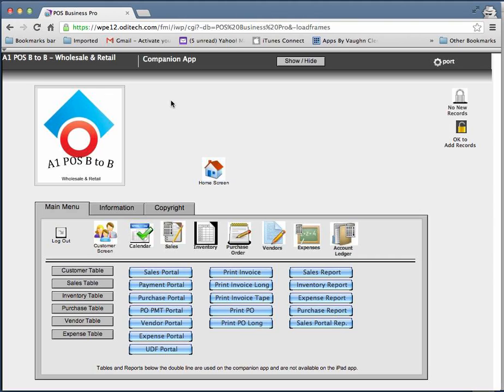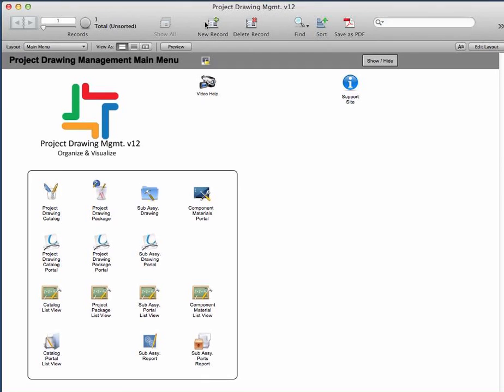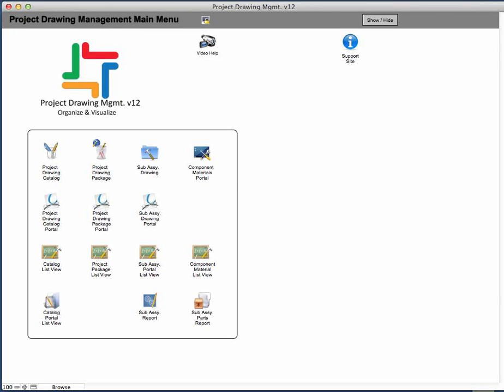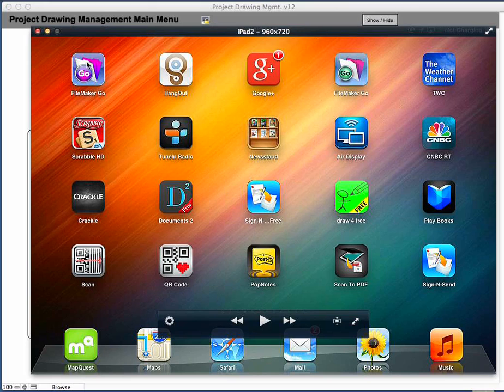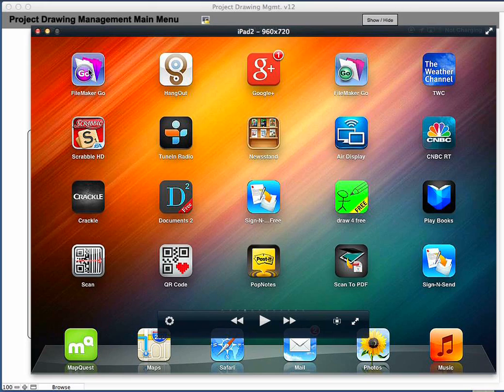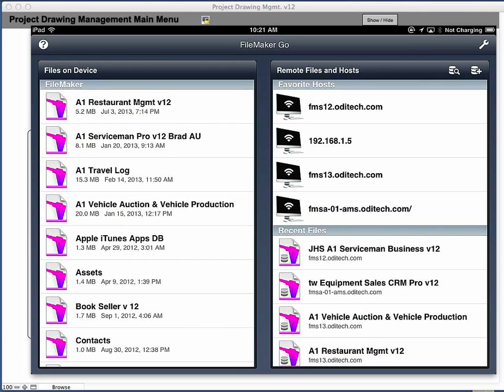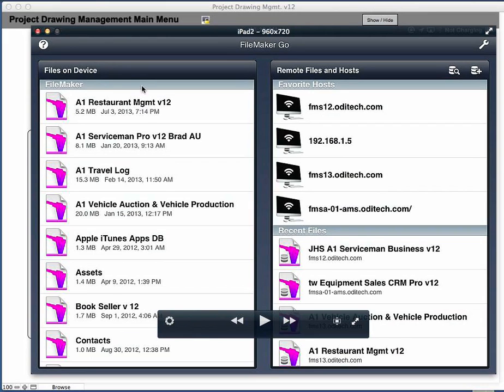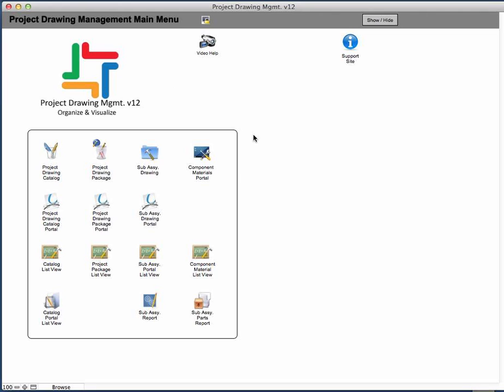Video Help Cloud and Browser Access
In this Video Help I will cover the Video Help Cloud and Browser Access